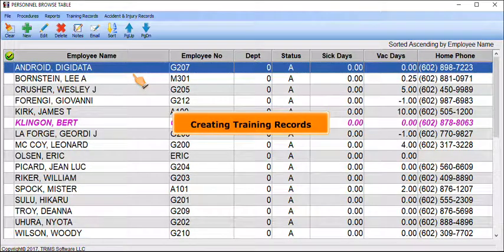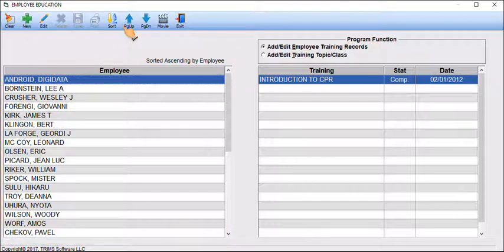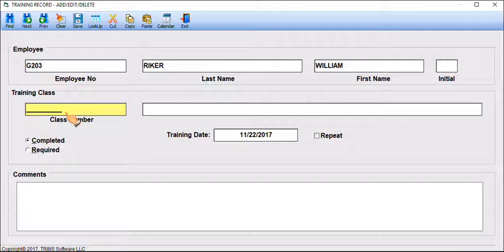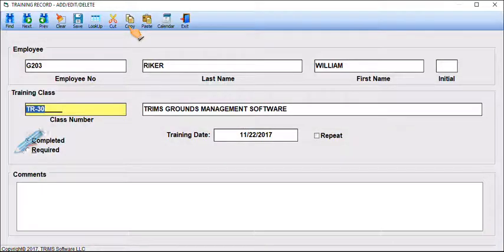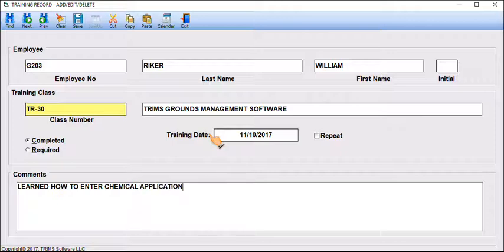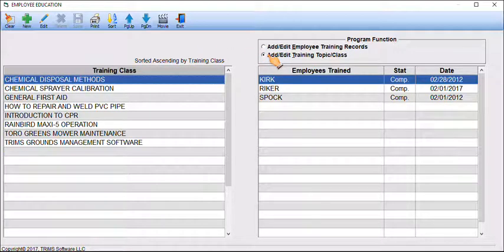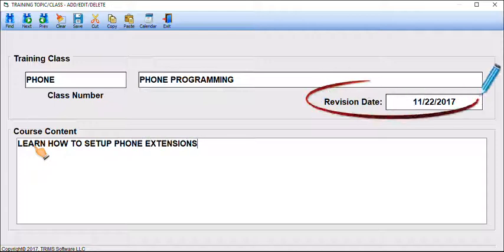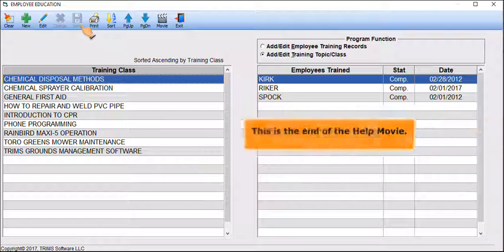TRIMS Personnel & Labor Tracking - Creating Training Records